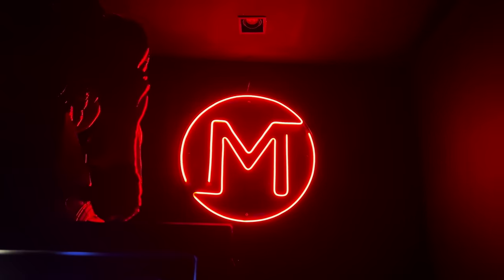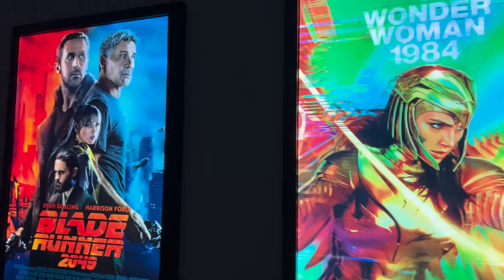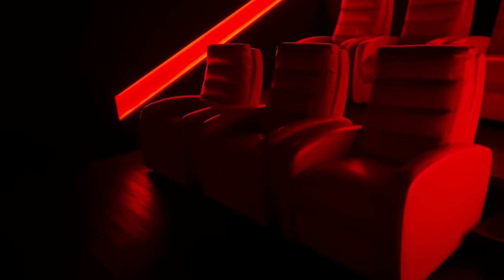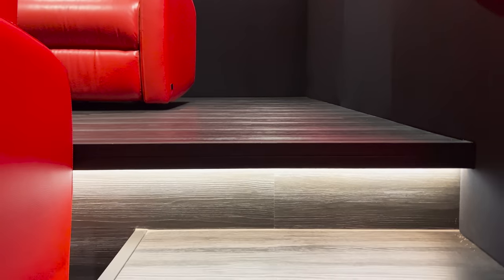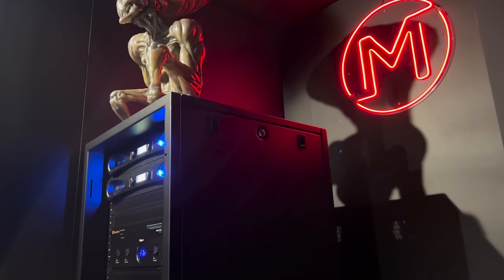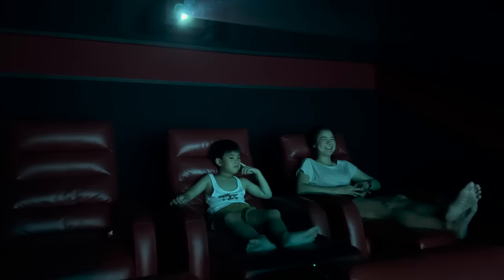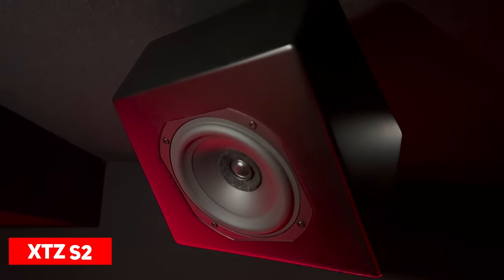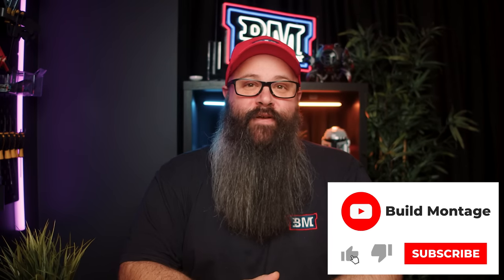AMAZING 9.2.6 HOME THEATER TOUR 2023! // 4K Dolby Atmos DUAL 18" SUBWOOFERS | JVC NZ7 | Anthem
Presenting Pakorn's Home Theater Setup 2023! An AWESOME Dolby Atmos Anthem 4K Home Theatre featuring XTZ Speakers with DUAL 18" Subwoofers! This is one of the best home theaters out there, and M has done an incredible job building this home cinema for his friends amd family to enjoy!

Projector JVC NZ7
140" Custom Acoustic Transparent Screen

Q5400A Amplifiers
Crown XLS 1502 (subwoofers)

--Movie Busts

00:00 Intro
01:14 Theater Overview
03:06 Room Overview
06:09 Av Rack
07:06 Projector & Screen
08:17 Speakers